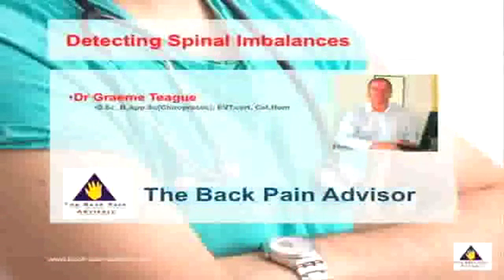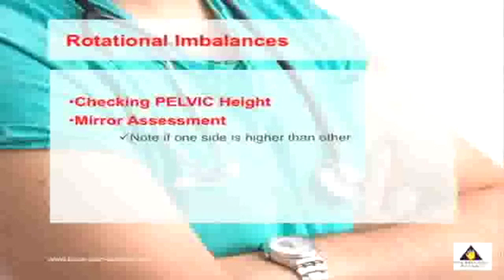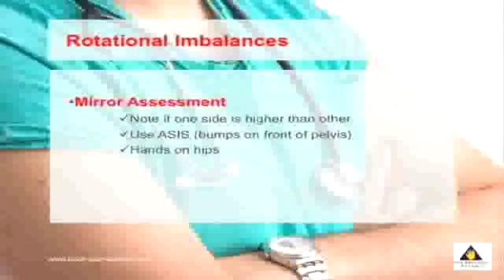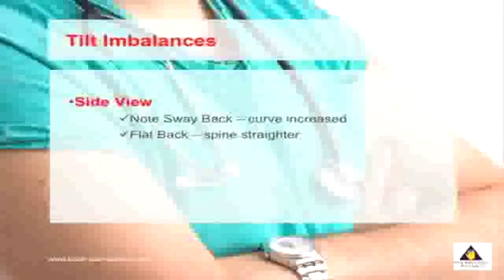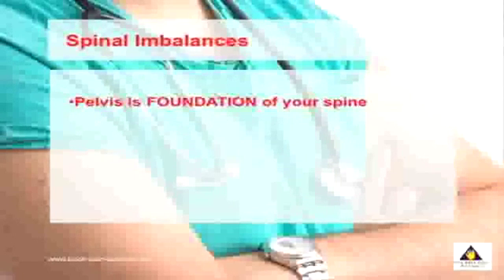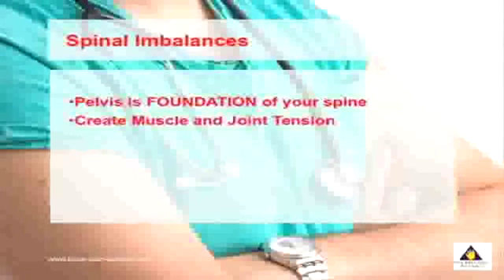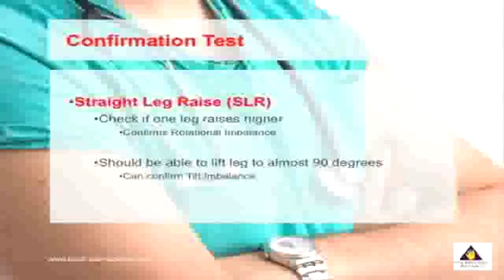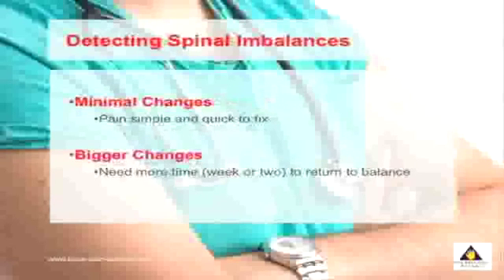Sciatica Pain Relief - Unparalled Help and Advice- Sciatica Pain Relief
Sciatica Pain Relief is the internets best resource for strategies and advice on all back pain and sciatica related topic.

This movie outlines a few of the numerous articles, images and more we have on the internet site. When you develop any type of back pain or sciatica, please feel free to visit our web page to get advice and help.

Back pain can be cured fast once you know the easy steps to follow, so if you desire to uncover more on Sciatica Pain Relief come visit us.

Sciatica Pain Relief :
00:00:05  Sciatica Pain Relief
00:00:03  Sciatica Pain Relief
00:00:02  Sciatic Nerve Pain Relief
00:00:01  Sciatica Relief
00:00:00  Sciatic Nerve Pain Relief